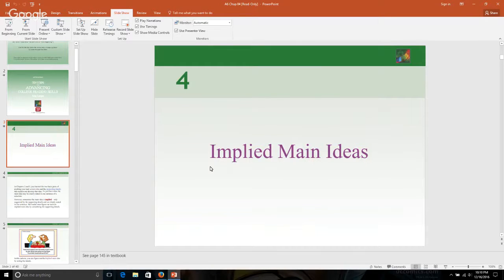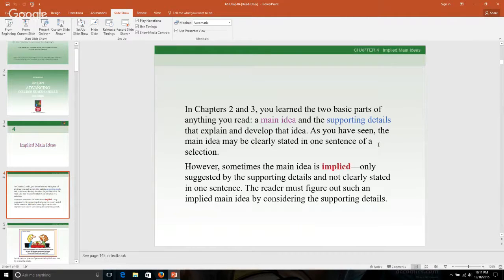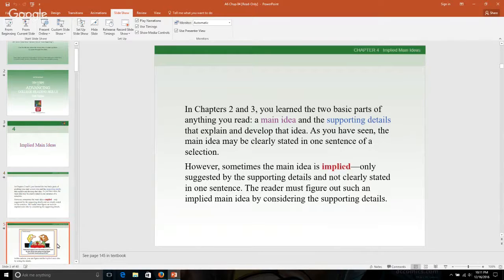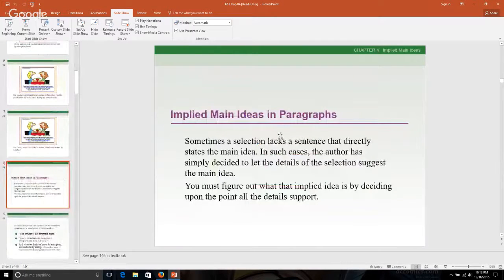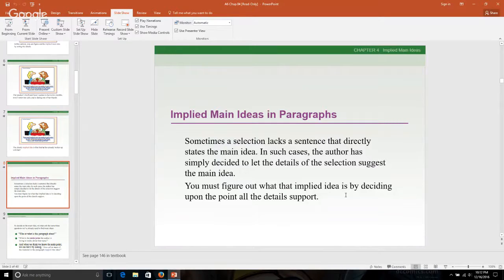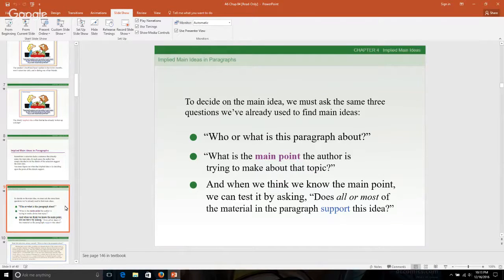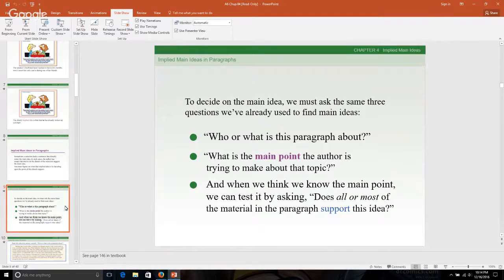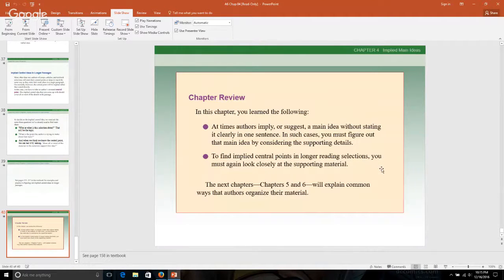Implied Main Ideas-vs-Stated Main Ideas